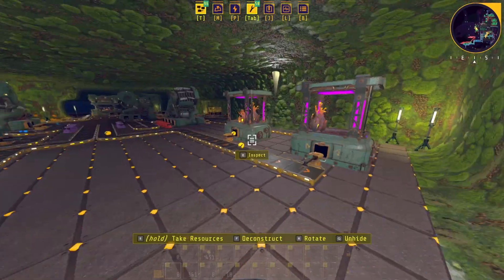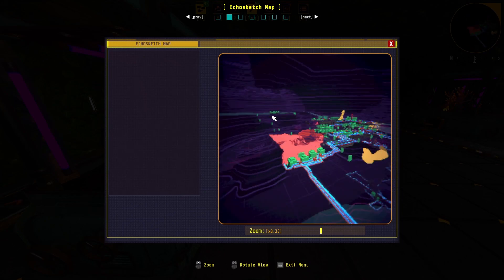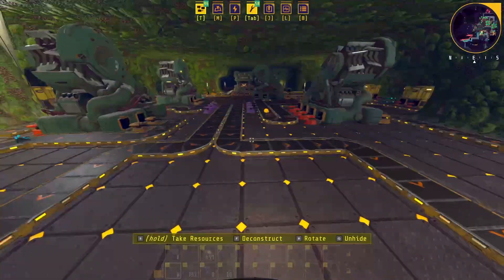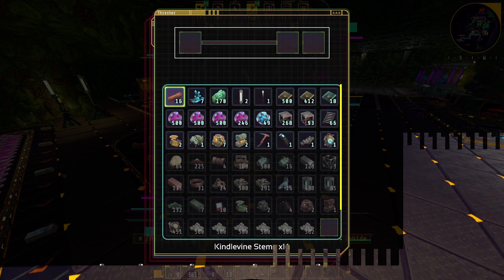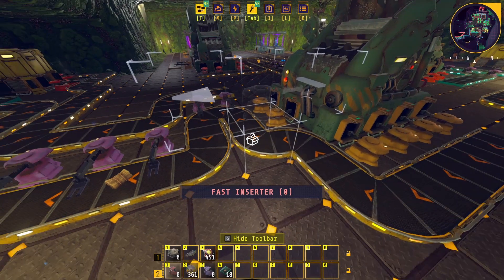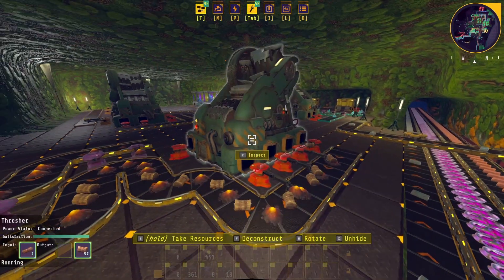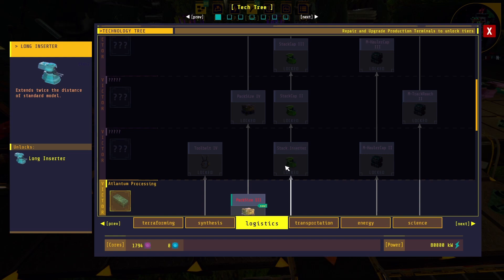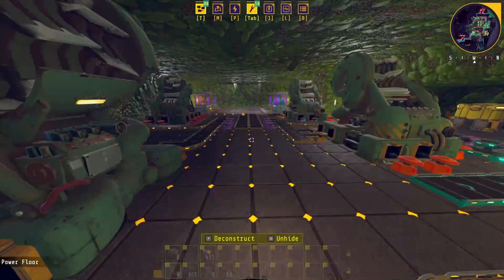How To Play Techtonica - Thresher Tutorial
Learn the basics of Techtonica Threshers and Planters in this How To series. Such as plant growth, Kindlevine and Shiverthorn processing. Don't miss the end when Atlantum ore is covered!

Watch my previous Techtonica review. If you're a fan of Satisfactory, Factorio or any other factory game then this is a must play! Master efficiency, boost productivity and watch my Techtonica let's play streams on Twitch.

Techtonica is a first-person factory building game set beneath the surface of an alien planet. Work alone or in co-op to build factories, gather resources, research new technologies, mold the destructible terrain, establish a base of operations, and uncover long-forgotten secrets.